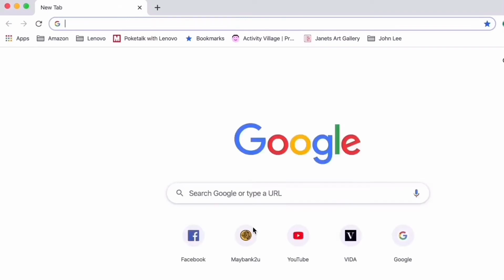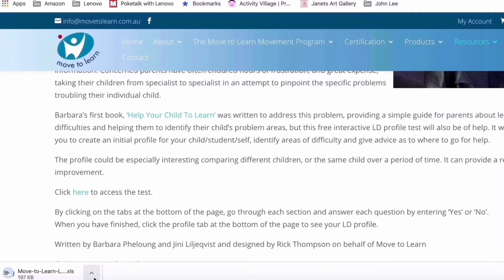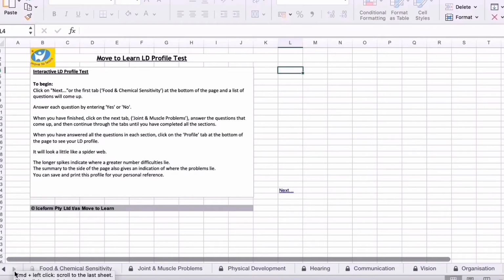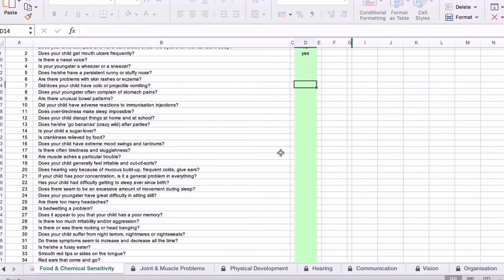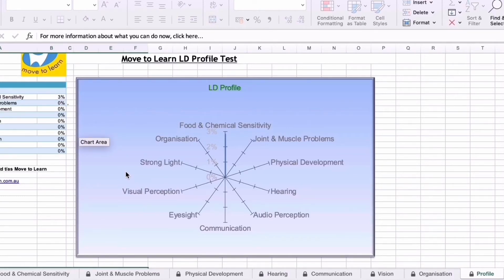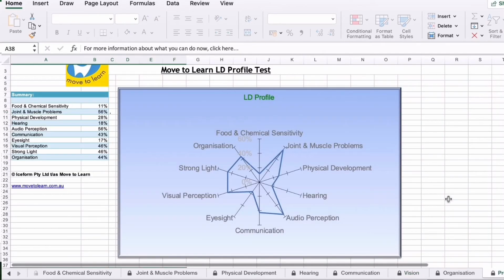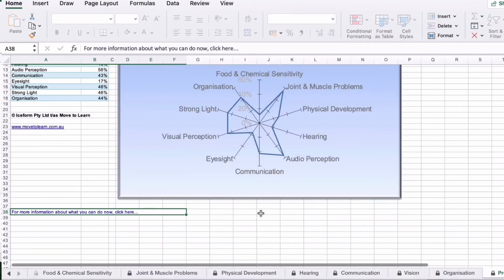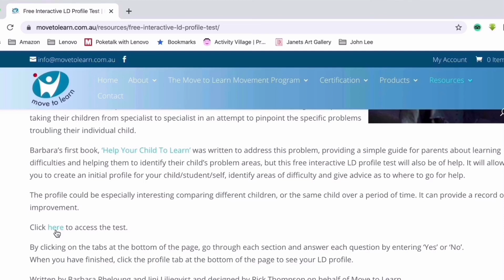Learning Difficulties In Children - FREE Assessment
This is a FREE Interactive LD assessment test that allows you to identify areas of difficulties in your child while also offering basic advice as to where you can get additional help. This interactive assessment is offered by Move To Learn and as a Certified Practitioner for Move To Learn in Malaysia since 2012, I believe this simple to use assessment will get you going towards better understanding how to tackle the important next steps.